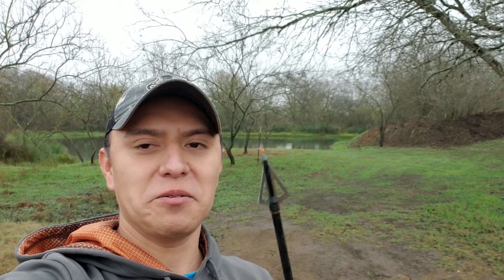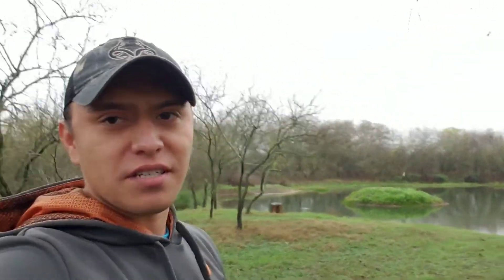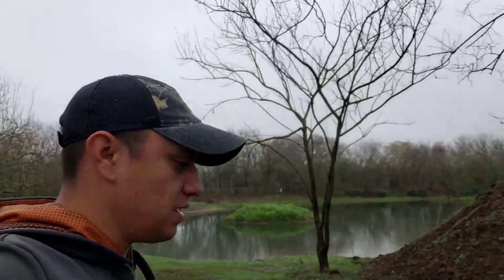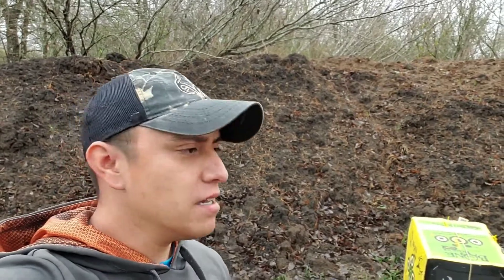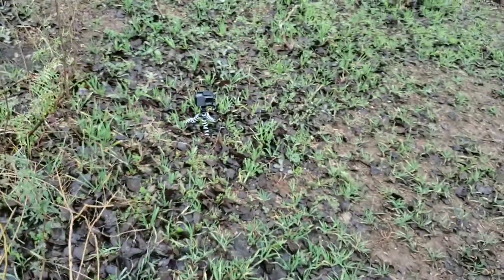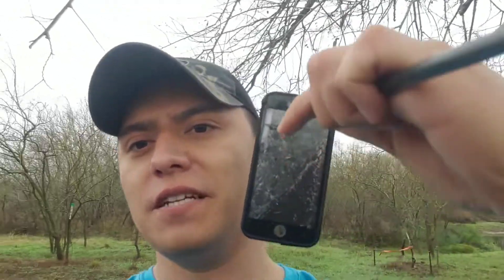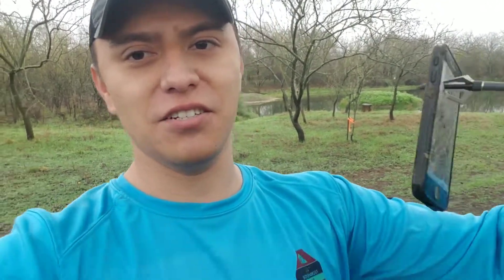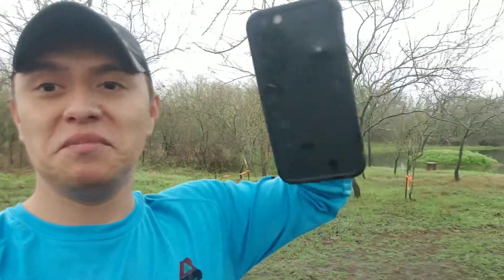iPhone Vs. Bear Pledge Compound bow!!!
Old iPhones can be useful and fun when you have a bow. In this video I will shoot an iPhone using my bear pledge compound bow. I was wondering if you have a phone in your chest pocket would it save your life against a compound bow???

$1 broadheads: